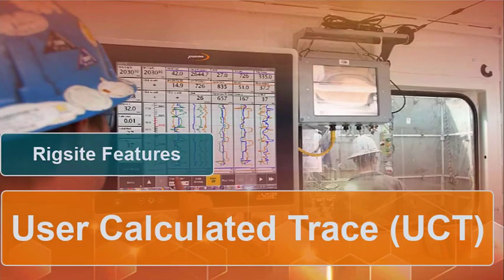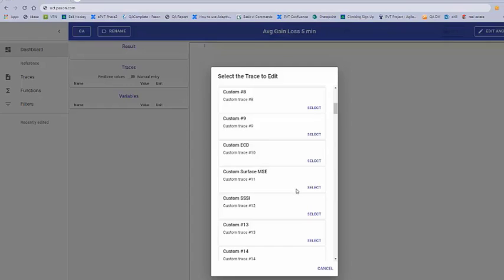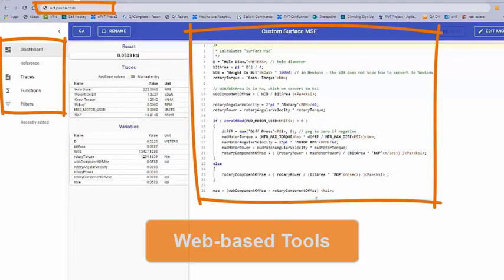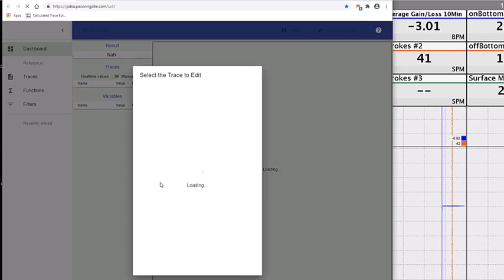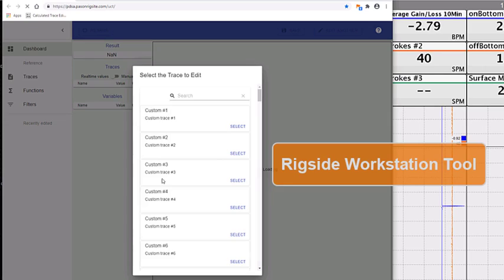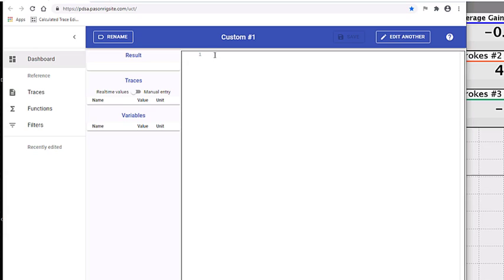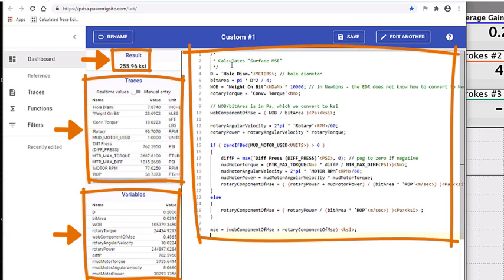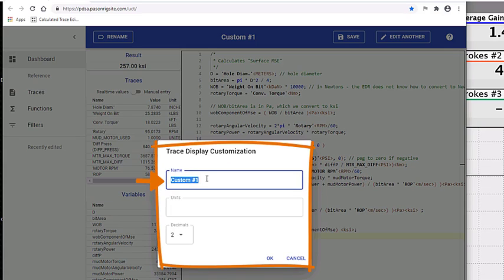User Calculated Trace - Rigsite Features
An easy-to-use tool that enables customers (such as geologists or engineers) to create a new trace through custom calculations of any existing EDR system traces with common excel-like math.